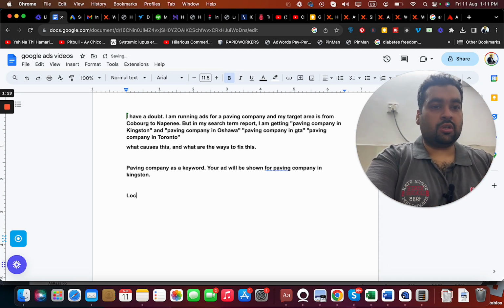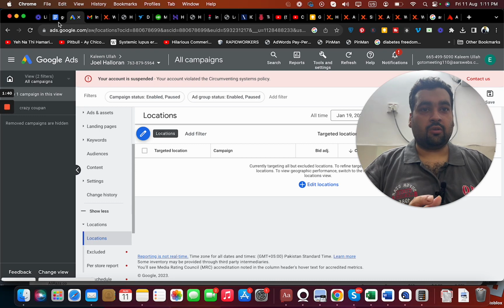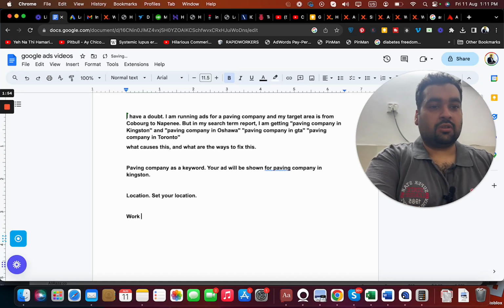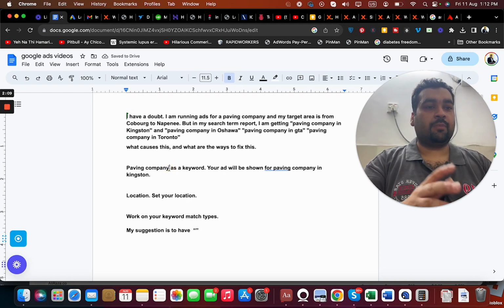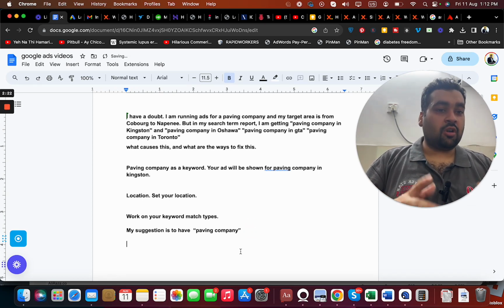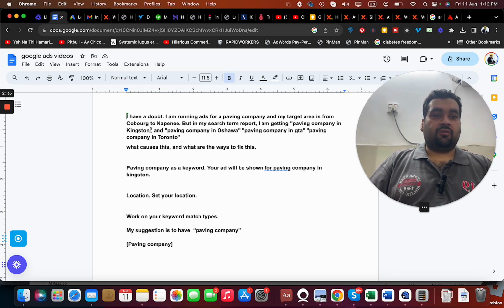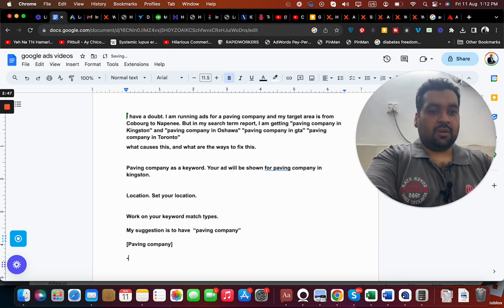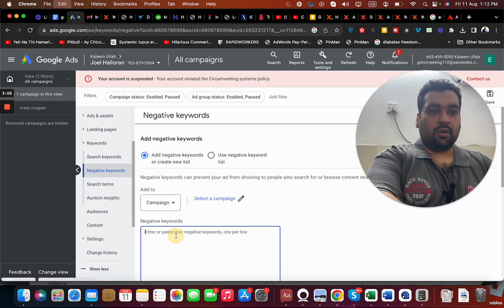How to Fix Keyword Targeting Issue [Google Ads]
$99 OFFER [Hire me to SETUP YOUR NEW Google Ads Campaign Now @ ]

ALIRAZAMARKETING
HI10

I have a doubt. I am running ads for a paving company and my target area is from Cobourg to Napenee. But in my search term report, I am getting "paving company in Kingston" and "paving company in Oshawa" "paving company in gta" "paving company in Toronto"
what causes this, and what are the ways to fix this.

Paving company as a keyword. Your ad will be shown for paving company in kingston.

Location. Set your location.

Work on your keyword match types.

My suggestion is to have  “paving company”

[Paving company]

-oshawa

Chapters:
00:00 Introduction
00:27 Location Targeting Issue
01:00 Keyword Match Types
01:46 Setting Location, Optimizing Keyword Match Types